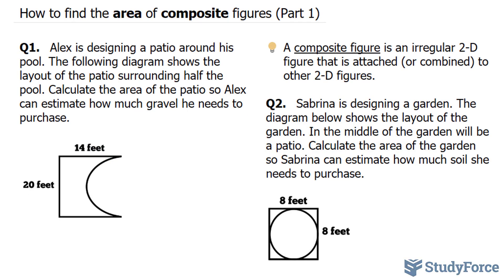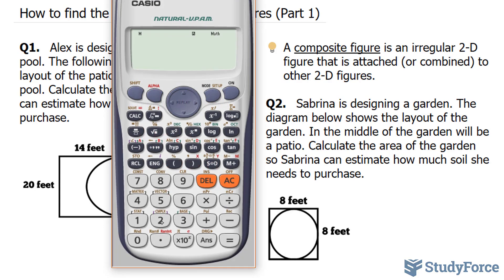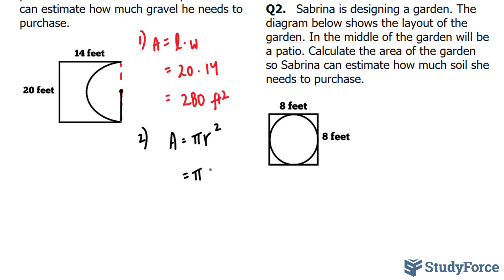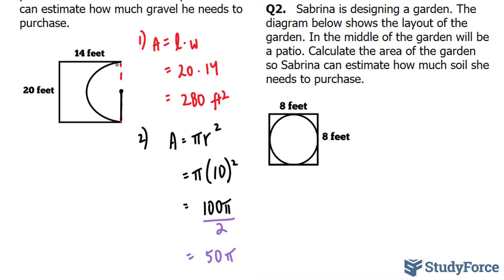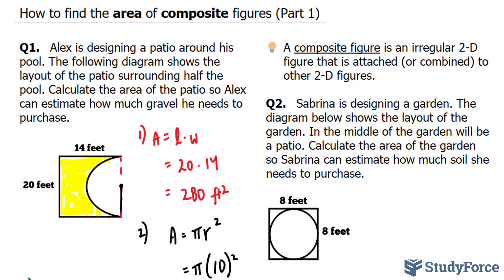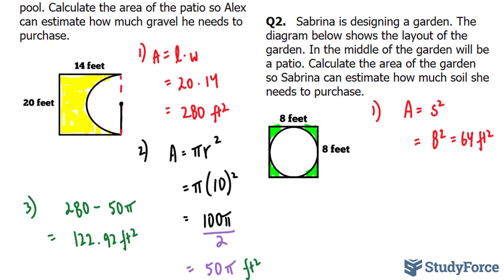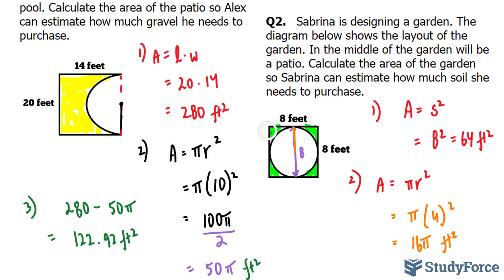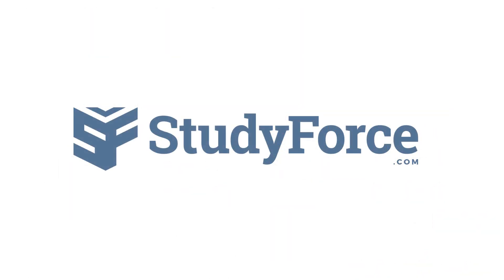📚 How to find the area of composite figures (Part 1)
A composite figure is an irregular 2-D figure that is attached (or combined) to other 2-D figures.

Q1.   Alex is designing a patio around his pool. The following diagram shows the layout of the patio surrounding half the pool. Calculate the area of the patio so Alex can estimate how much gravel he needs to purchase.

Q2.   Sabrina is designing a garden. The diagram below shows the layout of the garden. In the middle of the garden will be a patio. Calculate the area of the garden so Sabrina can estimate how much soil she needs to purchase.